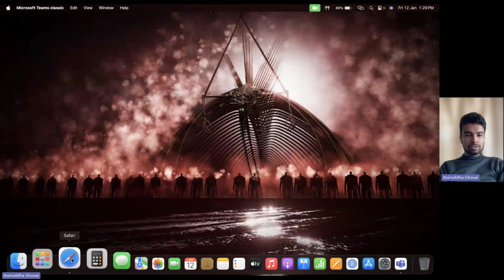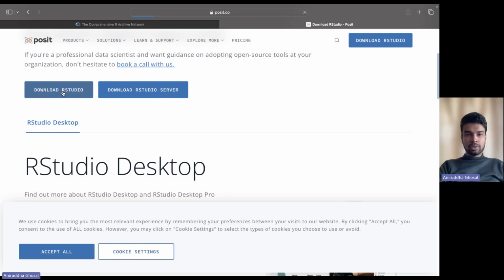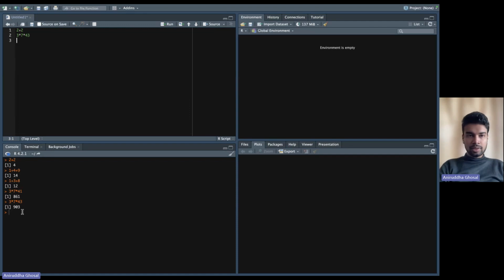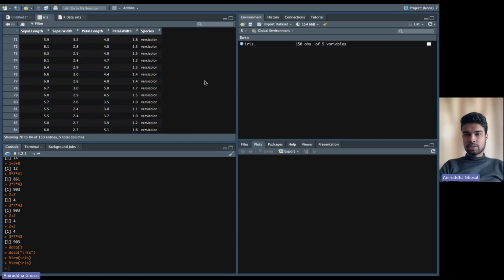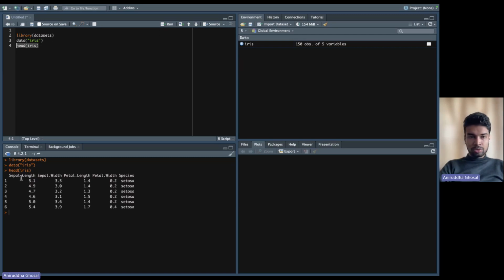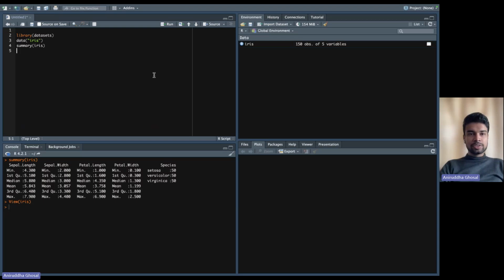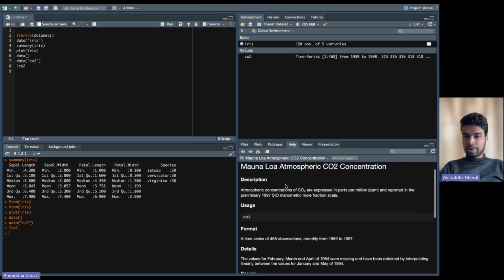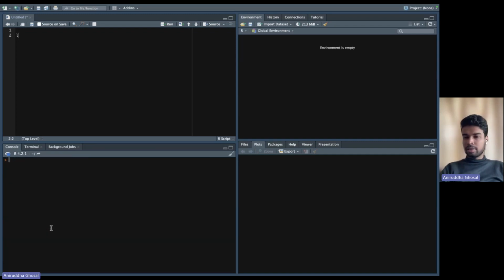Introduction to R Programming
In this video, you are going to learn about the introduction to R Programming.
Aniruddha Ghosal, Adamas University Kolkata.